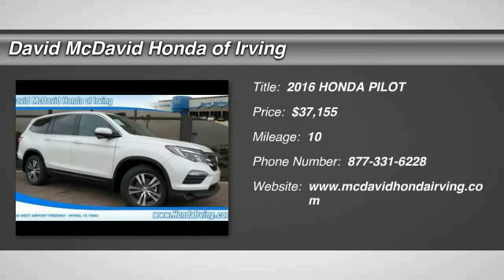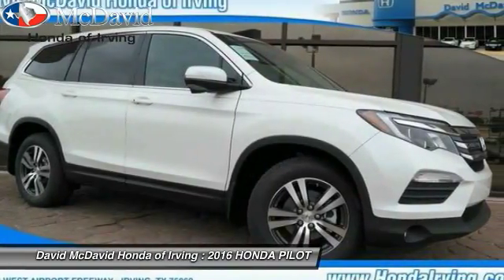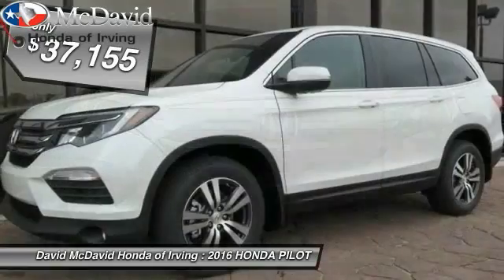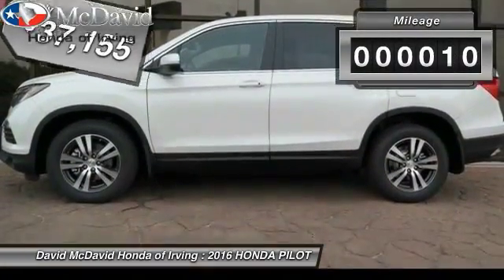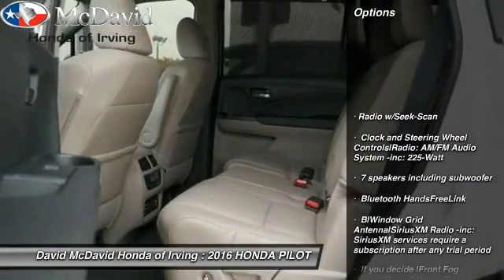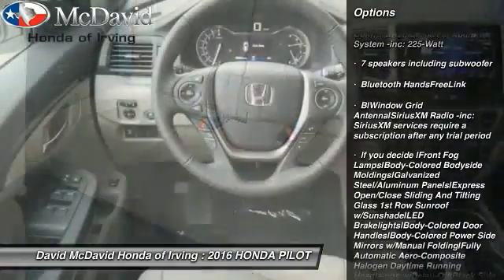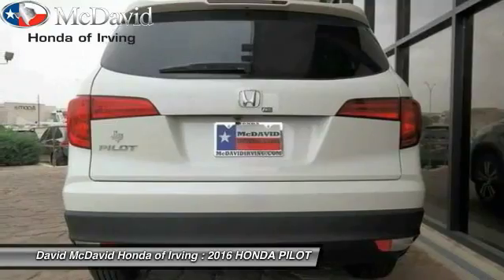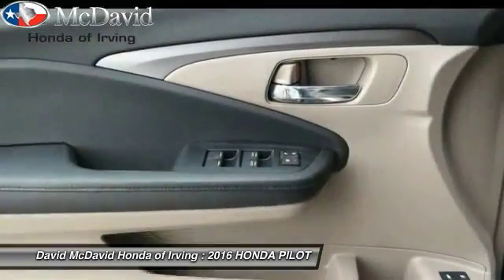2016 HONDA PILOT Irving TX GB056231